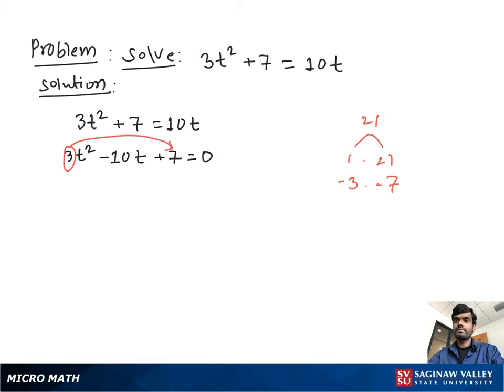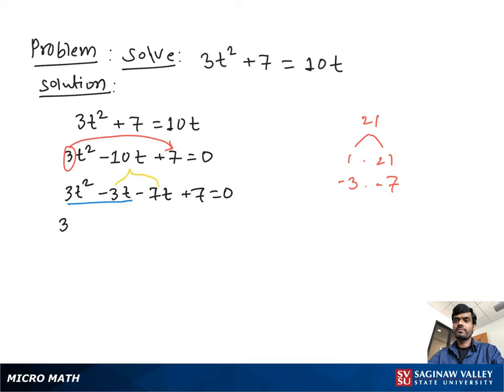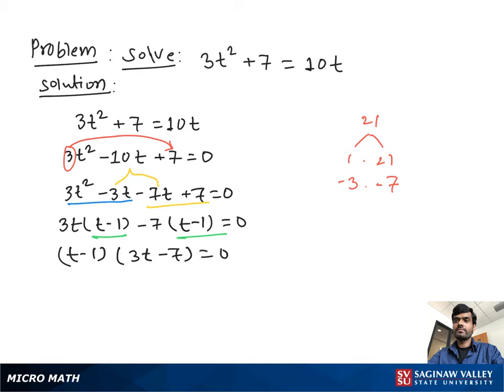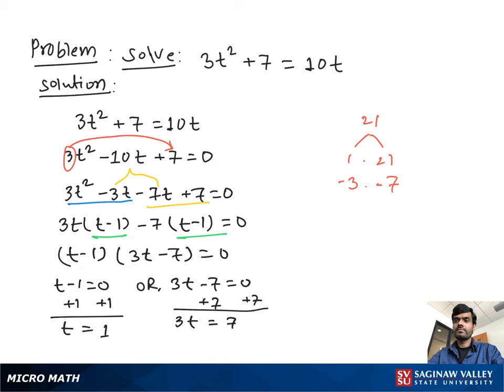Quadratic Equation: Solve 3t^2 + 7 = 10t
Satrudhan from SVSU Micro Math helps you solve a quadratic equation by factoring.

Problem: Solve 3t^2 + 7 = 10t